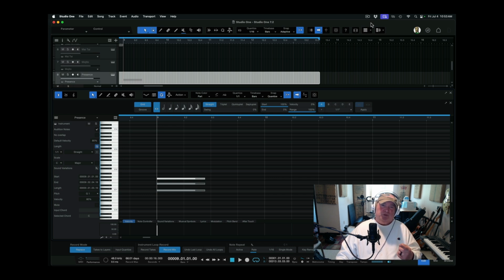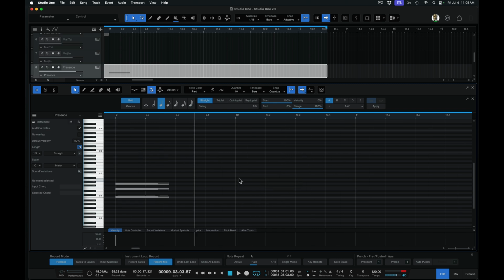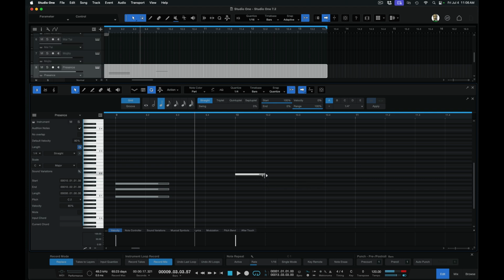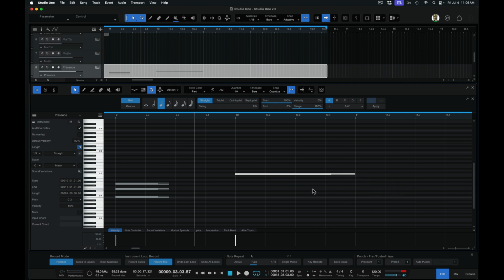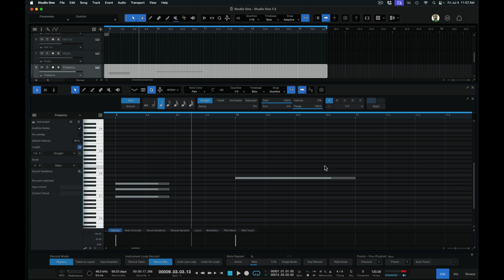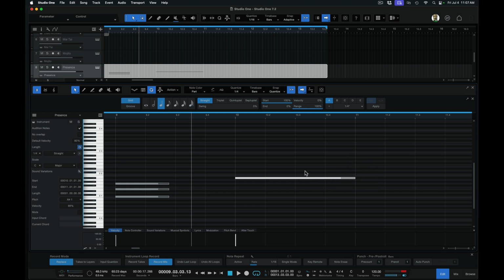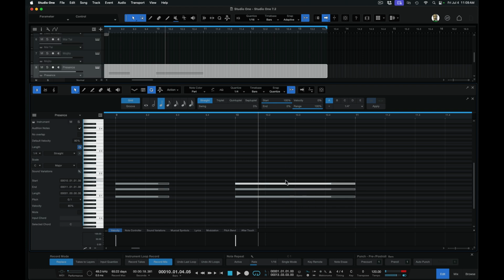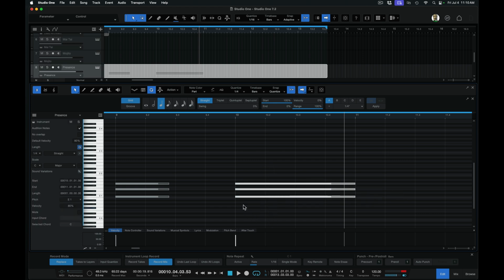One Midi Note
What you can do with one midi note.